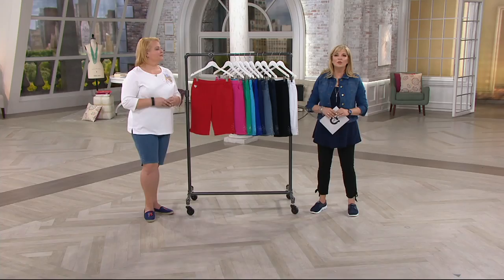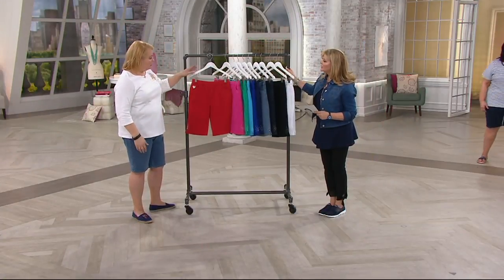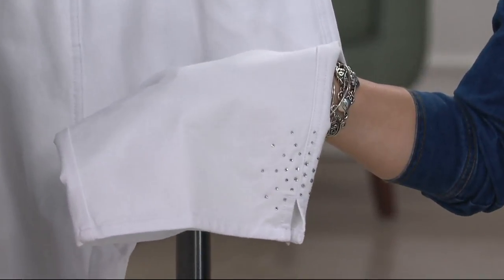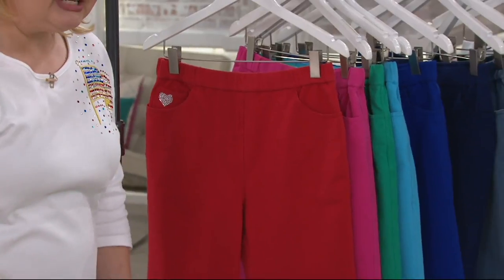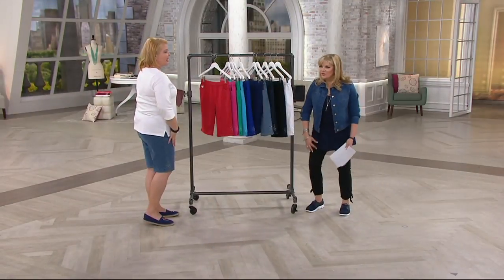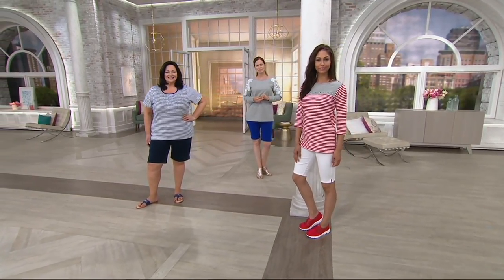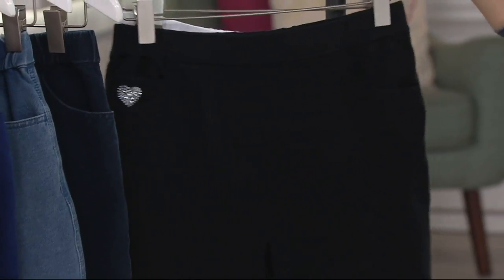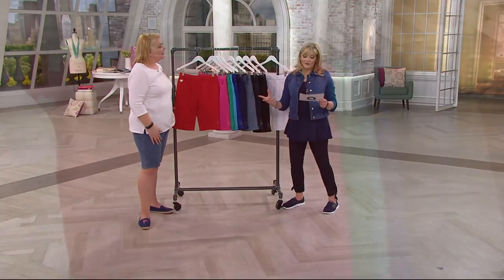Quacker Factory DreamJeannes Shorts w/ Rhinestone Spray on QVC